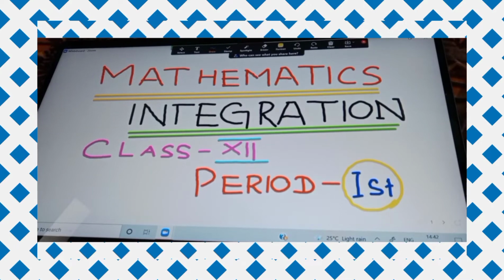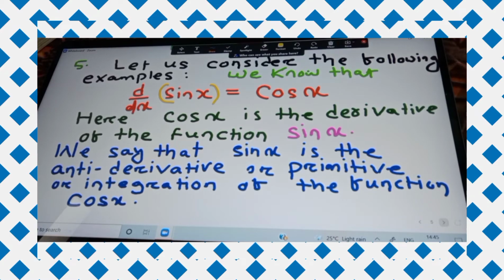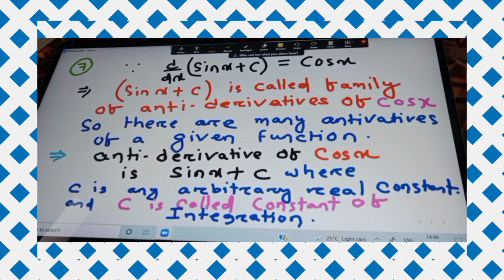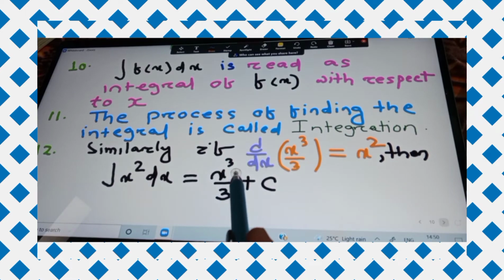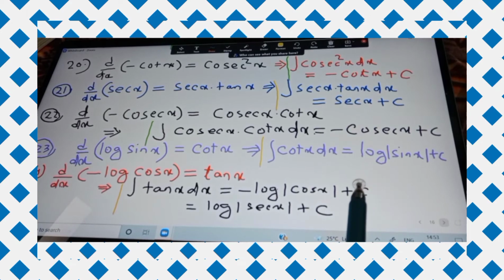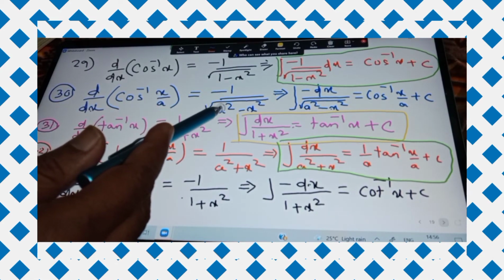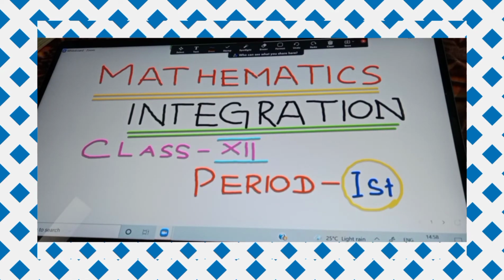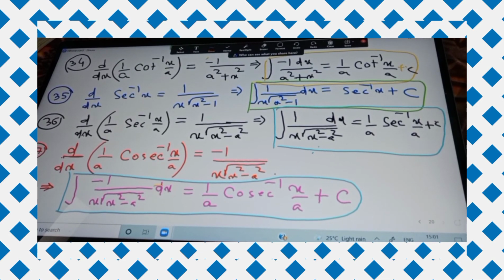INTEGRATIONS-37 FORMULAE EXPLAINED - LEARN